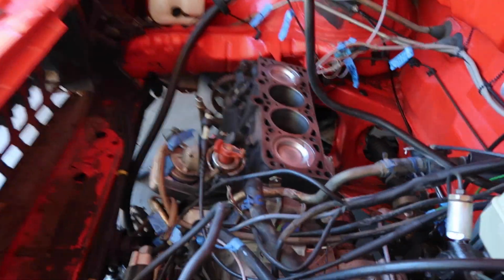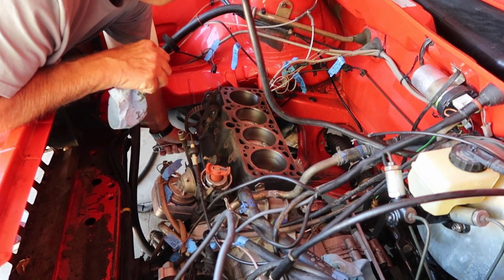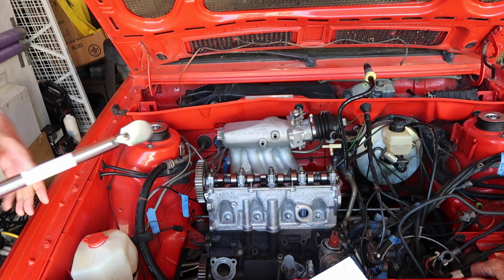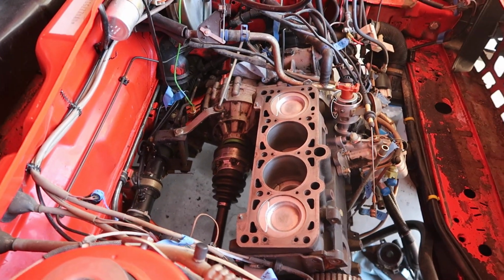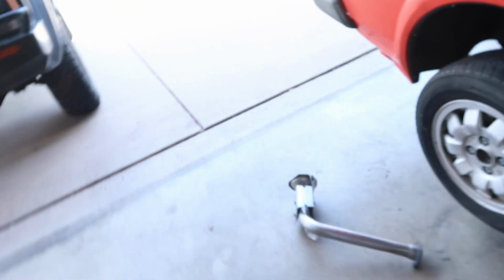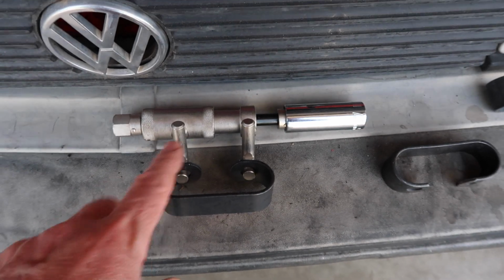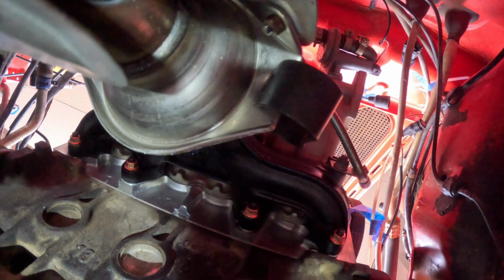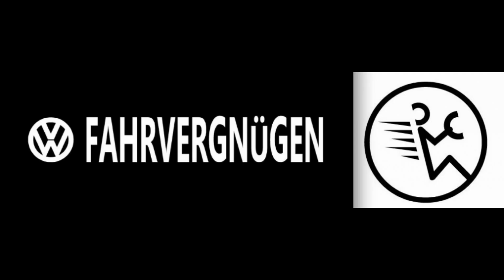1985 VW Scirocco Mk2 | Part 31 - Cylinder Head and Exhaust Downspout Installation (C-Clip install)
This video is Part 31 of a multi-part restoration series of my original 1985 VW Scirocco that sat idle for 15+ years (see Part 1 - The Backstory).  In this video I install the long-awaited cylinder head as well as the exhaust downspout with the tricky c-clips.